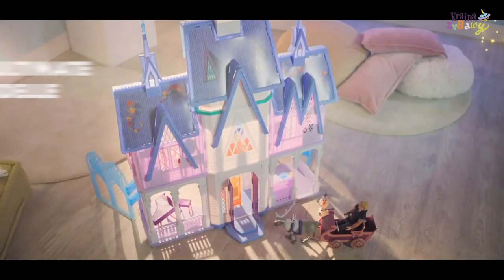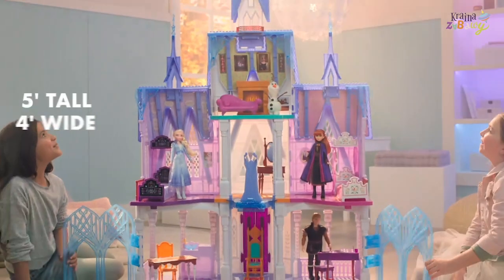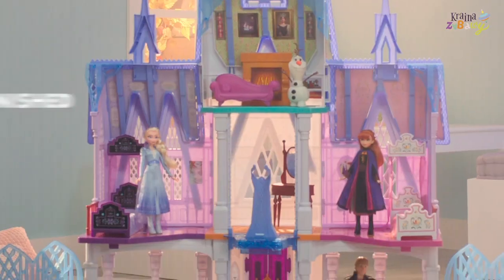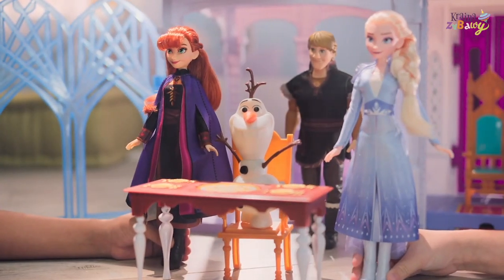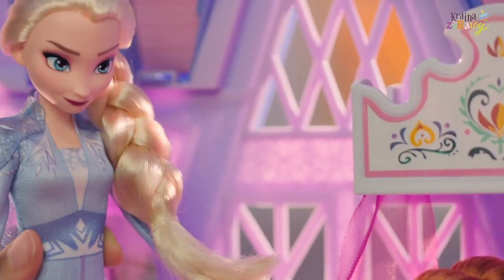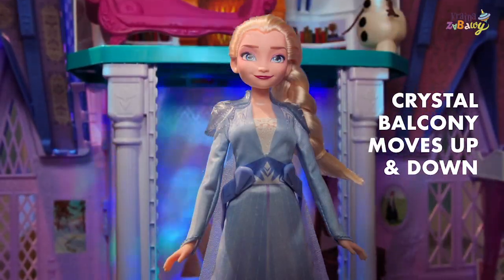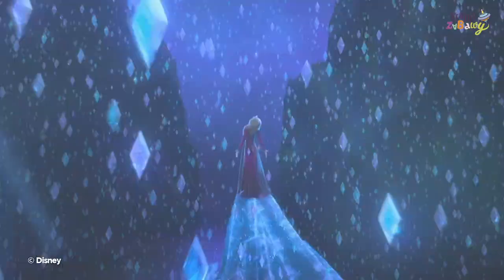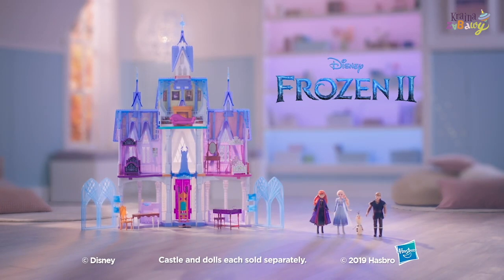Hasbro Disney Frozen Kraina Lodu 2 - Duży Zamek Arendelle E5495